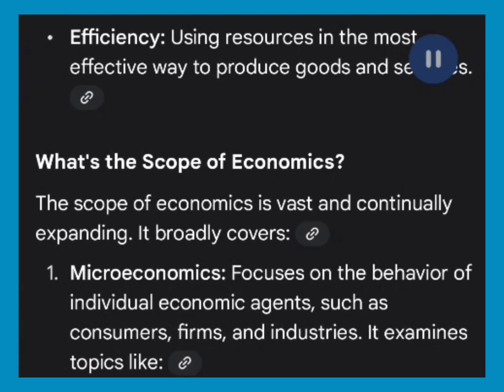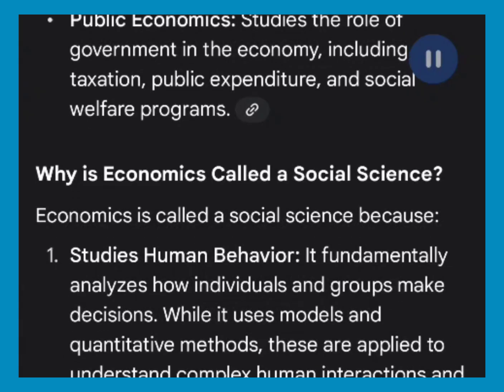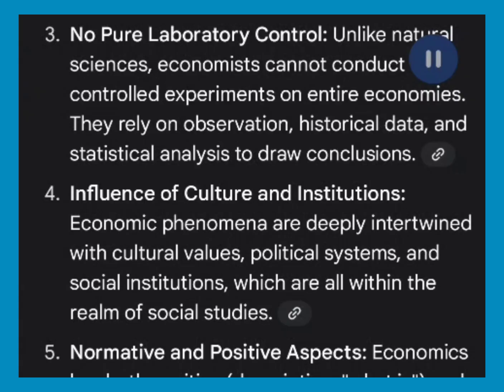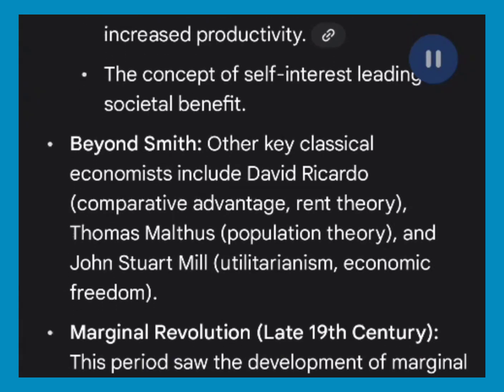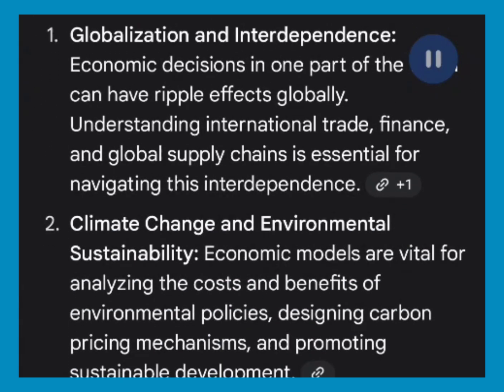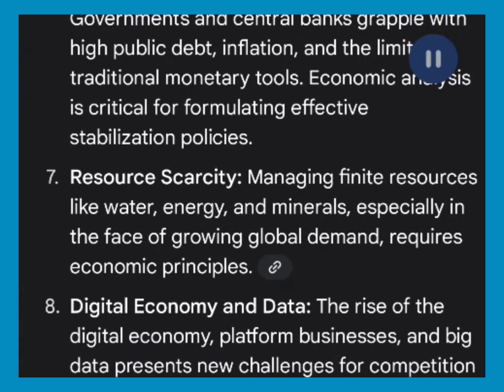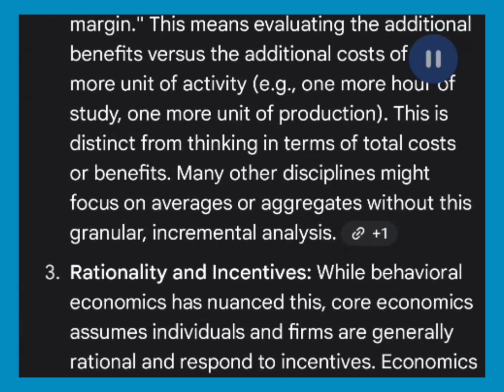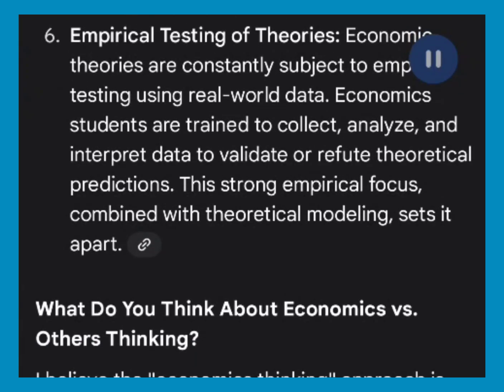What's economics?Scope of economics?Why is economics social science?Area of Economics? Economics vS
Subject as an Economics

What's economics?

What's the scope of economics?

Why is economics called social science?

origin of economics?

How is economics more crucial in the current world scenario?

How do economics students differ from other branches?

What's the core difference between economics students and other branches?

What do you think about economics vs others thinking?

1. *"Unlocking Economic Secrets"*
2. *"The Economic Insight"*
3. *"Economics Made Easy"*
4. *"The Economics Hub"*
5. *"Prosperity & Policy"*
6. *"The Economic Mind"*
7. *"Economics Unplugged"*
8. *"The Financial Future"*
9. *"Economic Explorations"*
10. *"Smart Economics"*

                                                                 "ᗷ_Kamal"

____________Welcome______